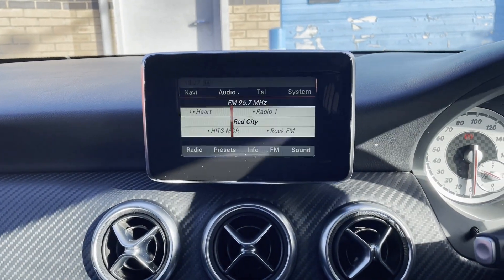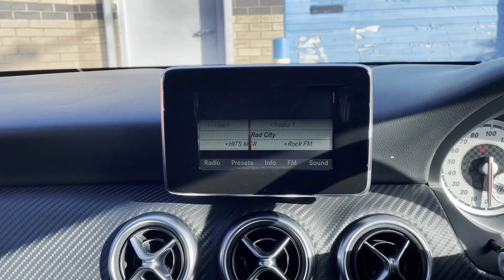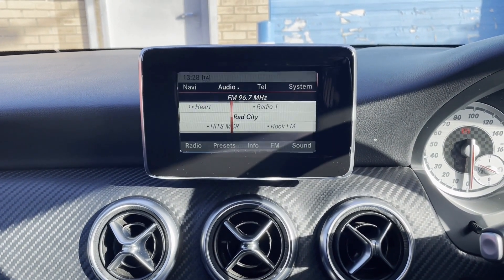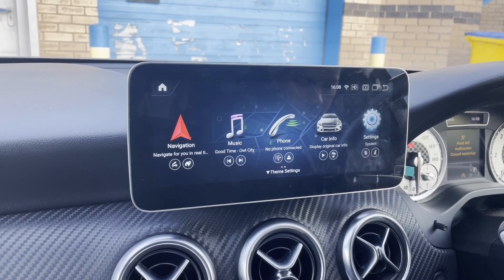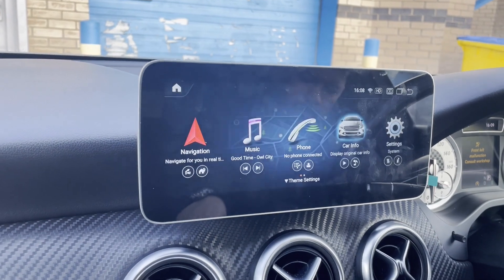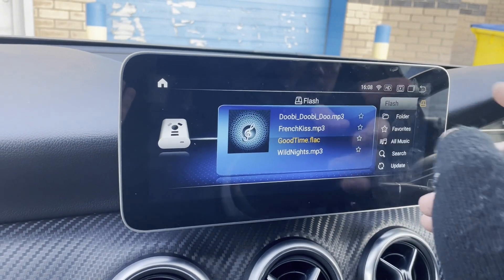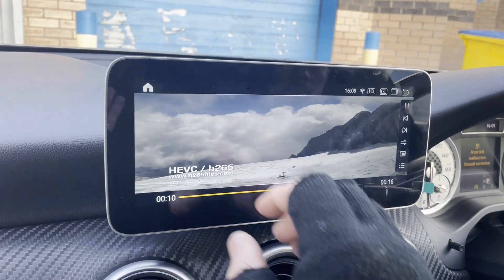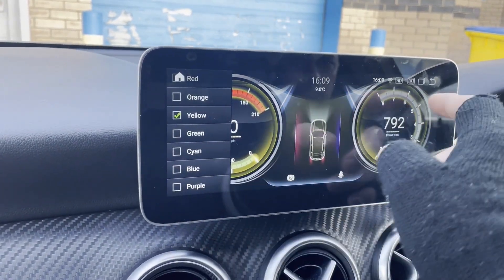Mercedes A Class | 2013-18 | OEM Dash Display Showcase with Wireless Apple CarPlay and Android Auto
Here's a Mercedes A Class W176 2015 OEM Dash Display installation we completed last week, this system is a great addition and it looks fantastic!

We have this system for the NTG 4/4.7/5 so we've got you covered, this is a great replacement option to give yourself more options for Navigation, Music, Entertainment and Customization you don't get with the original system, plus you keep the original Radio, Nav and Media if you really want to keep using it!

This system has an 8-Core processor with 4/64GB of RAM and ROM, with the option to add more and increase the Android OS version!

This is the 10.25" but we also have a 12.3" if you're into bigger screens, personally we think the 10.25" is enough, but the Mrs, is considering leaving us for the larger one so I don't know anymore 😂

Credit to:
Intro/Outro Music: ♪ Onion (Prod. by Lukrembo)